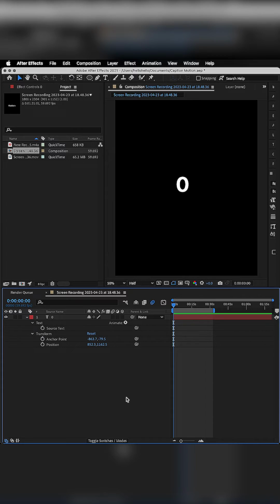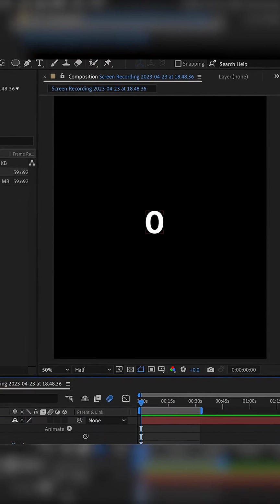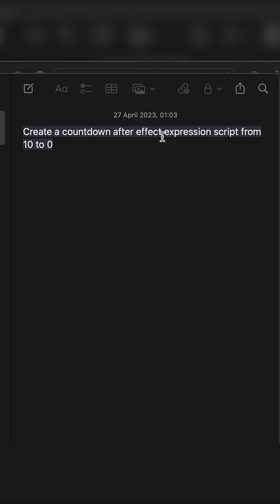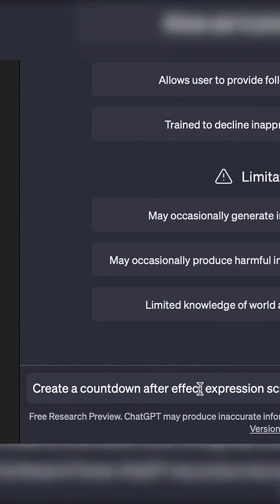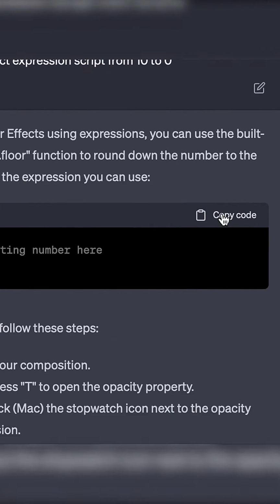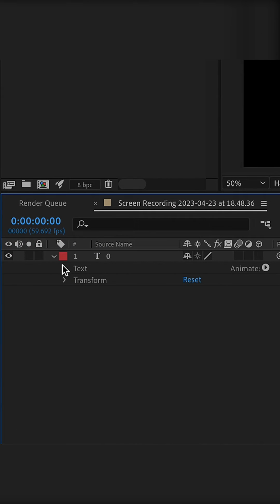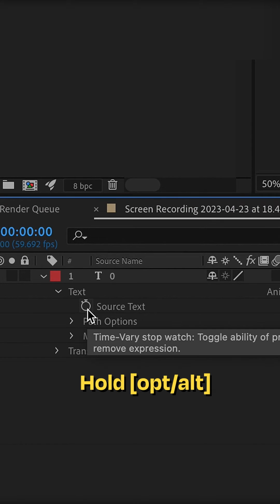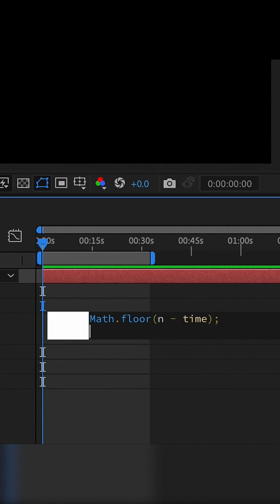Writing Script for Adobe Animation Express with AI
Welcome to COCOA, where we explore the intersection of technology and creativity, providing you with insights and tutorials to enhance your work processes.

Whether you're a seasoned professional or just starting your journey, our channel will equip you with the knowledge and skills to harness the power of technology and unleash your creative potential.

Dive into the world of AI, ChatGPT, VR, Web3, and more, and discover how these cutting-edge advancements can revolutionize your approach to content creation, business operations, and personal endeavours.

From virtual concerts in Web3 to AI-powered marketing campaigns, we'll showcase the latest trends and applications that are shaping the future of work and entertainment.

Join us as we explore the endless possibilities that lie at the forefront of innovation.